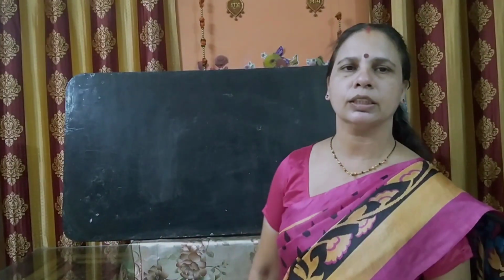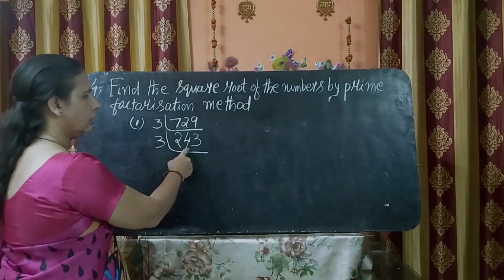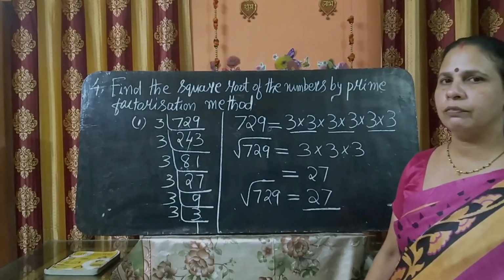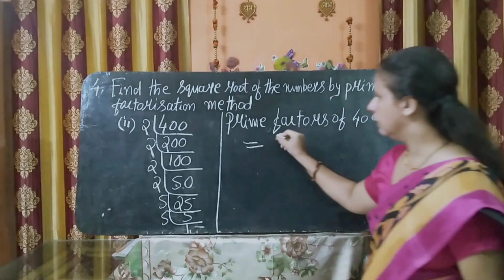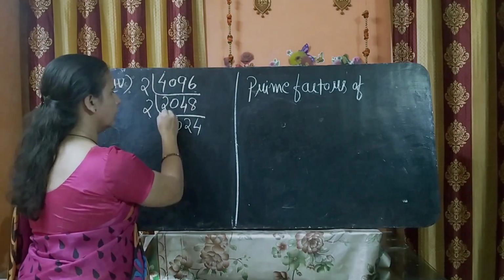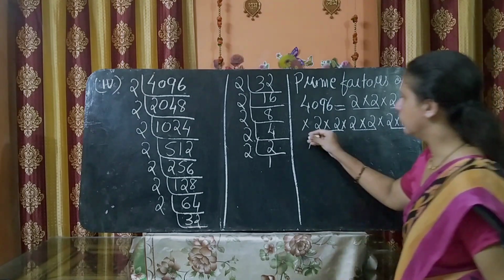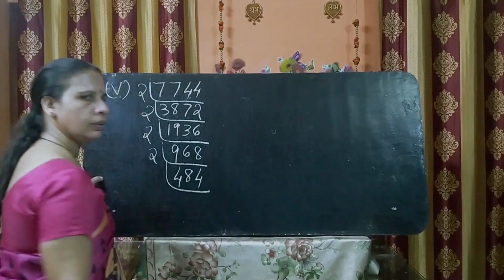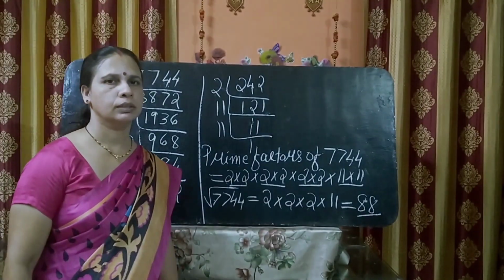Class8MathsChap6V6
Class 8 Maths Chapter 6 Squares and Square Roots Vol.6